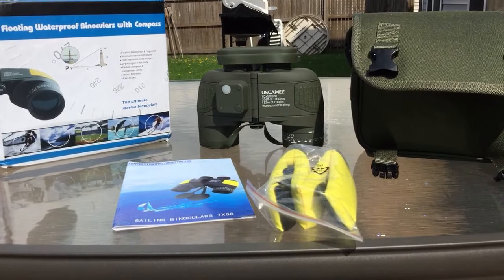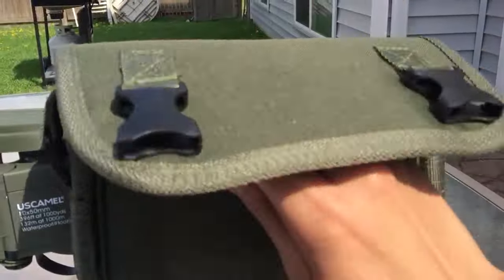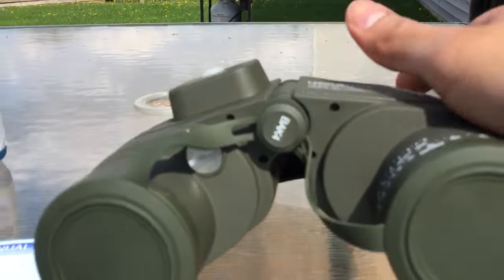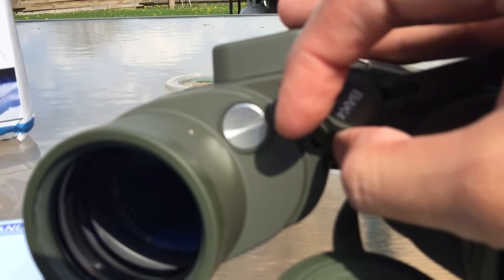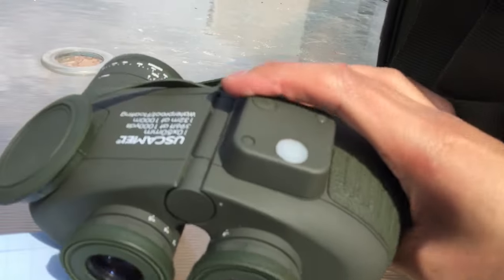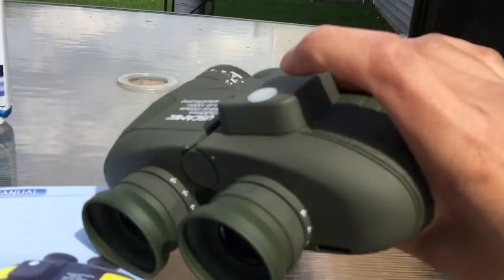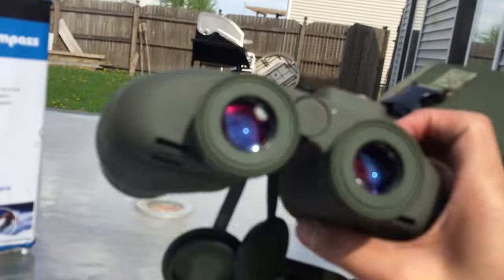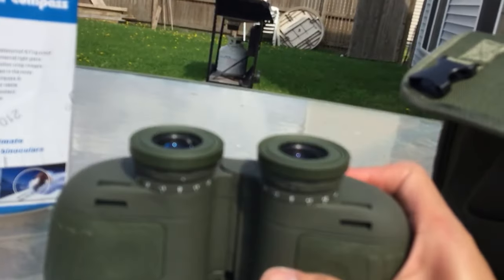USCAMEL 10x50 Military Waterproof HD Binoculars with Rangefinder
USCAMEL® 10x50 Military Waterproof HD Binoculars with Rangefinder Compass - Army Green

Product description:

Waterproof, dust-proof, all-weather binoculars suitable for outdoor use even under severe conditions such as watersports and mountaineering.
Nitrogen gas inside the binocular eliminates fogging and mold on internal lens surfaces even under extremely severe condition, such as rainstorms and high humidity.
Internal rangefinder scale and directional compass with illumination switch indicate the distance or size of the object being viewed and its orientation
Hi-index BAK4 prism features a bright, sharp image with vivid contrast to offer you every little detail of an object.
Rubber-coated body provides great shock resistance and a comfortable touch, firm grasp.